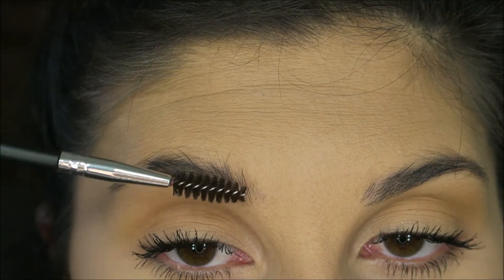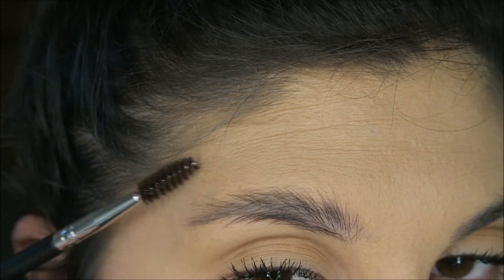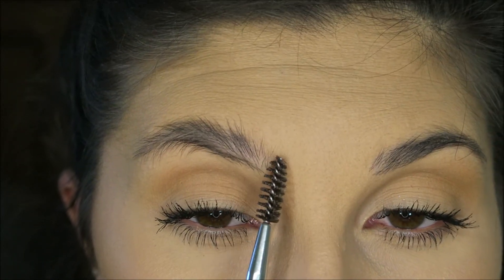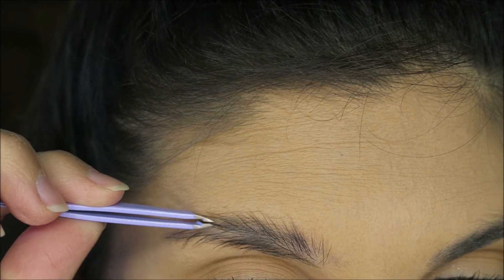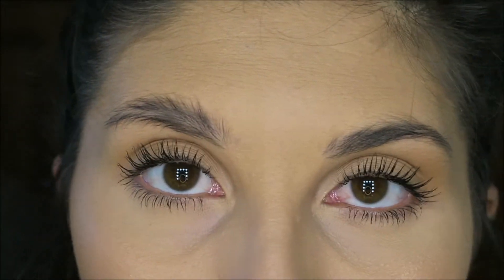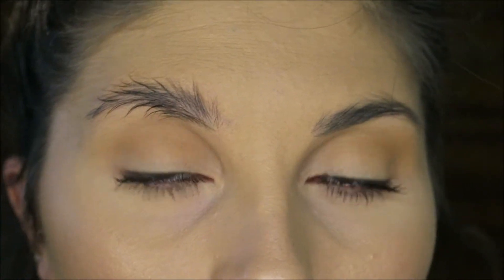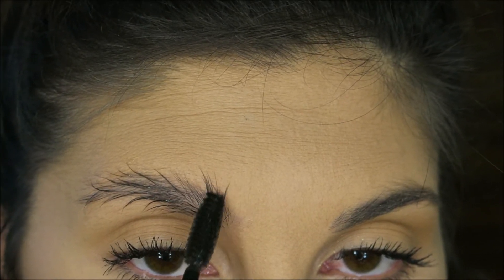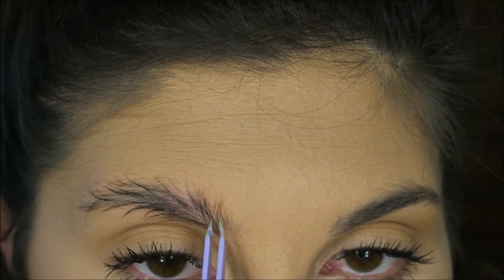CHRISTMAS TREE BROWS?! | Countdown to Christmas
I tried my hand at Christmas tree brows... what do you guys think?